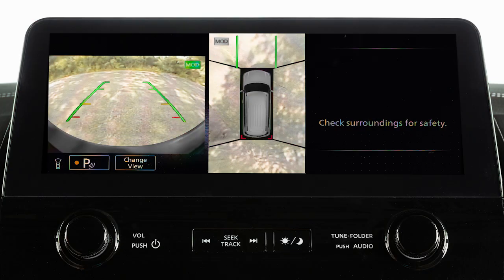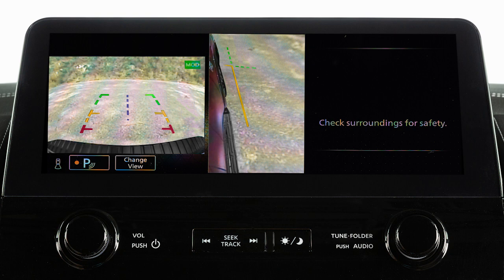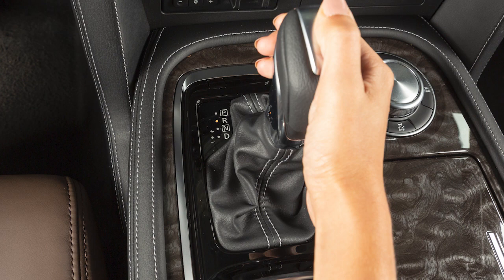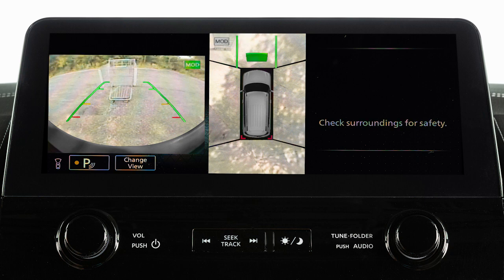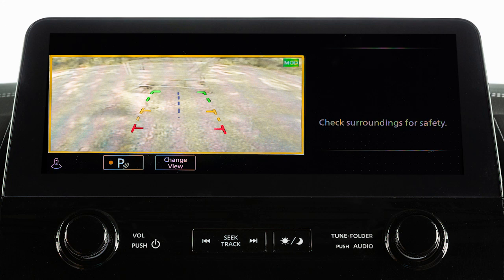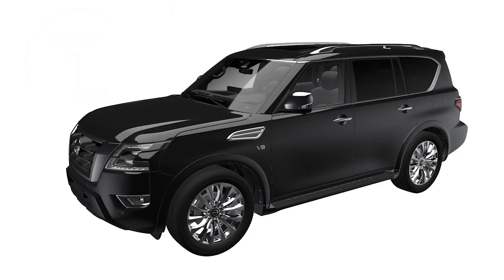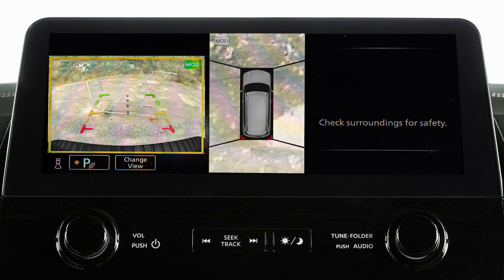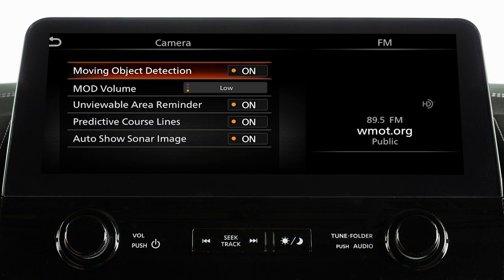2023 Nissan Armada - Intelligent Around View® Monitor (I-AVM) (if so equipped)